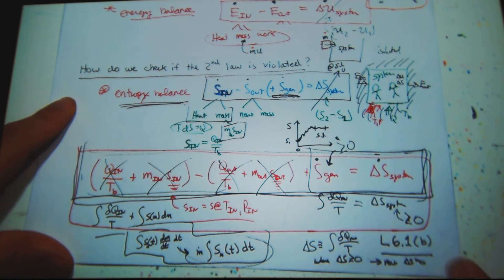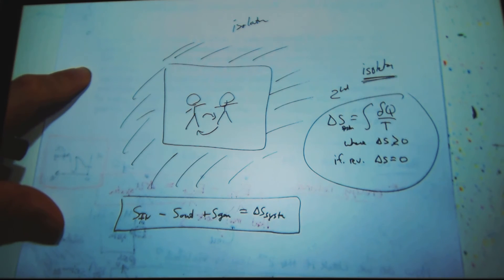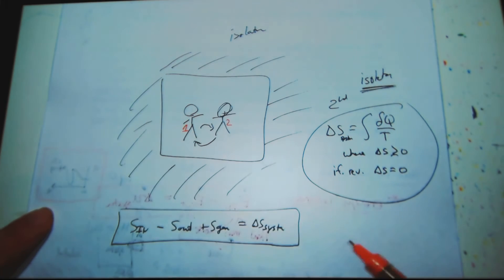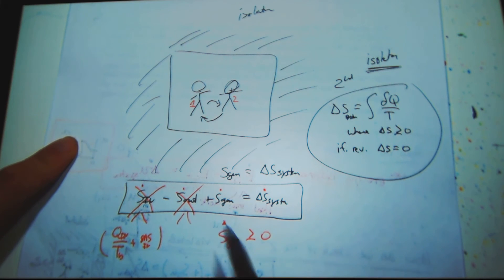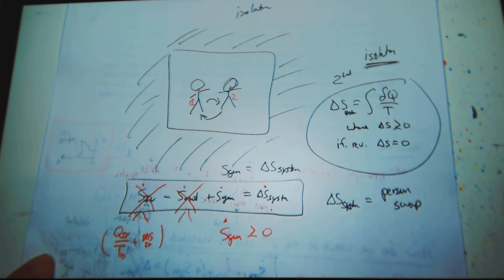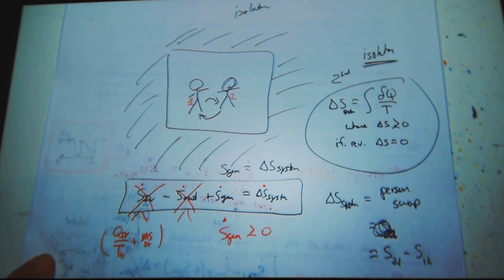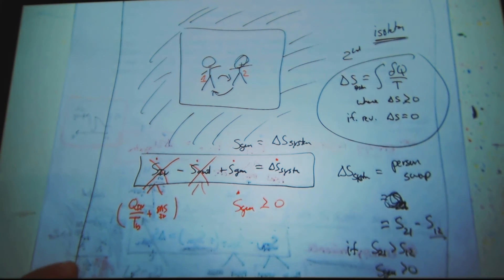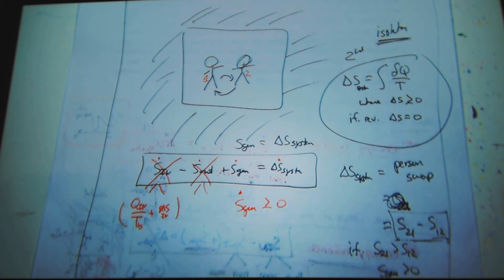Ch.6 (part 2)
Entropy balance applied to an “Isolated” game of “Ring-around-the-Rosie”.